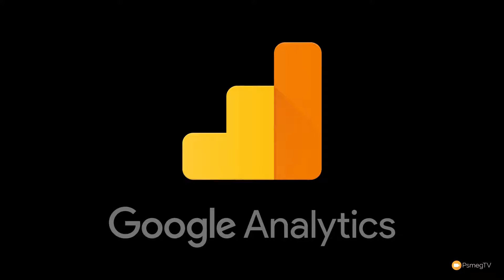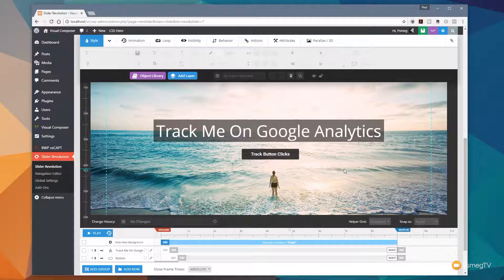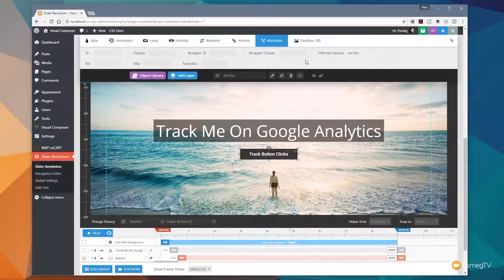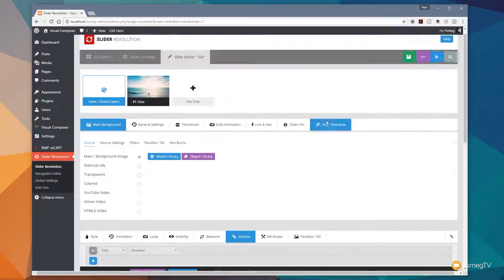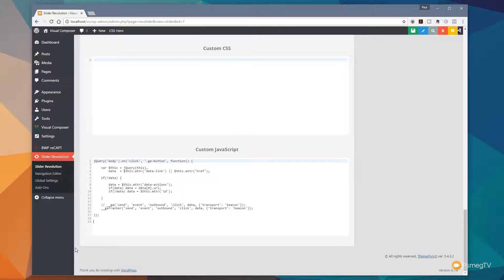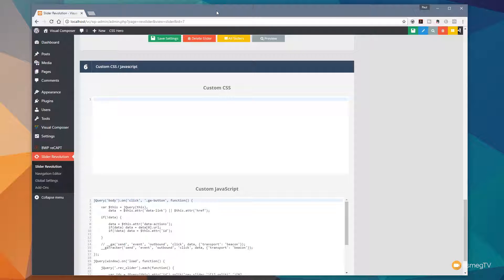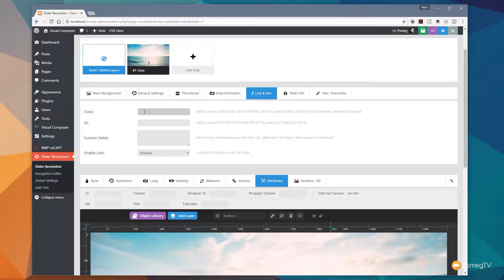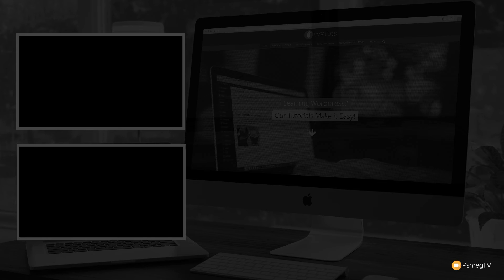Use Google Analytics to track Events in Slider Revolution 5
Learn how to easily track Events (Clicks, etc.) in Slider revolution 5 for Wordpress with Google Analytics.

If you want to track your clicks in SLider Revolution 5 for Wordpress then this tutorial will show you step by step how to achieve this. Great if you're using a large hero image on a landing page or selling goods directly from Slider Revolution.